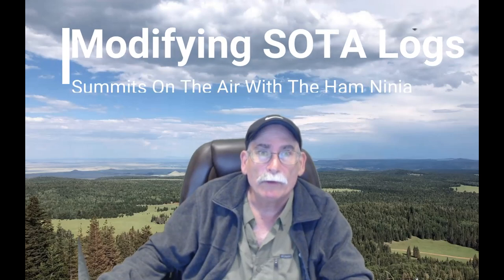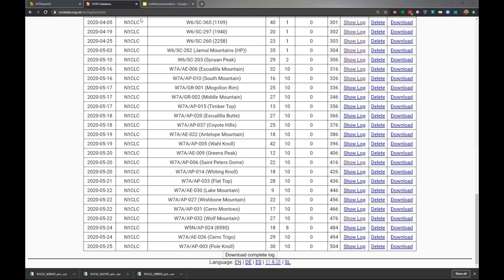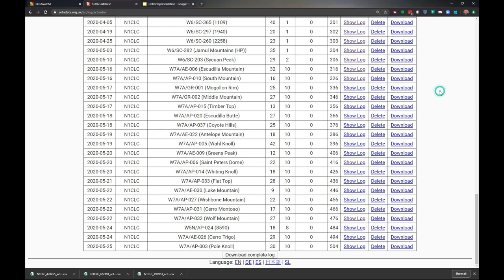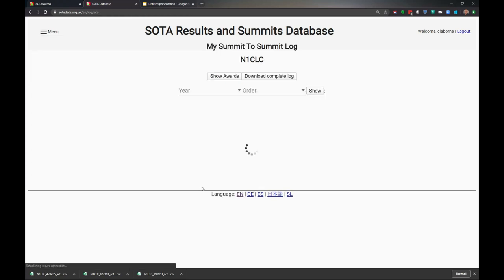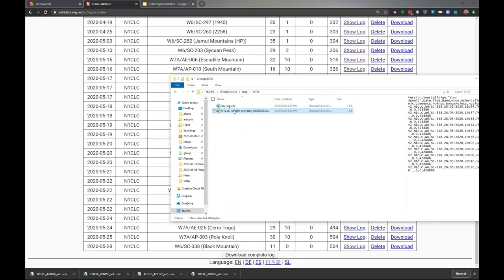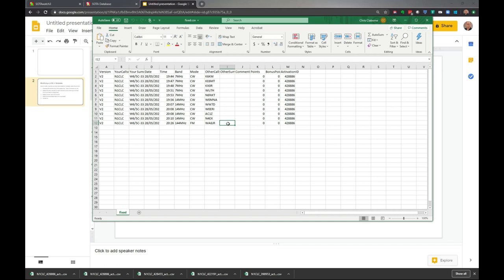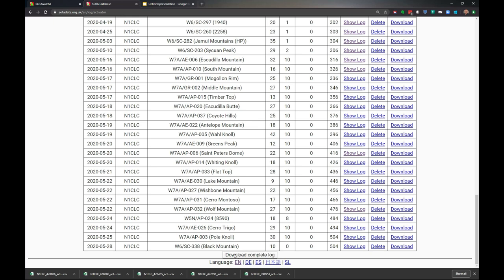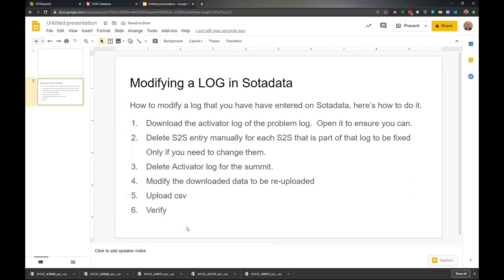Modifying SOTA Logs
How to modify SOTA (Summits On The Air) logs.  Activator and or summit-to-summit.

For how to use Google Docs to create logs to be uploaded to the SOTA database,

Summits On The Air with The Ham Ninja